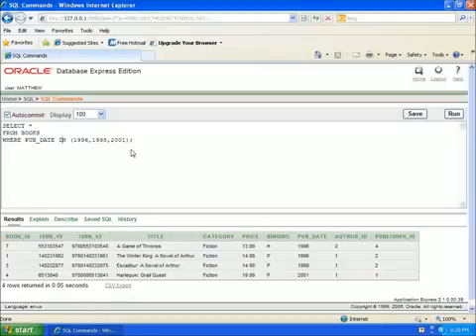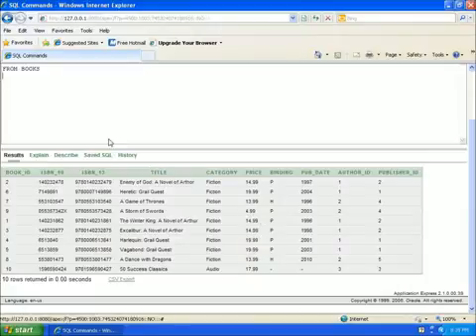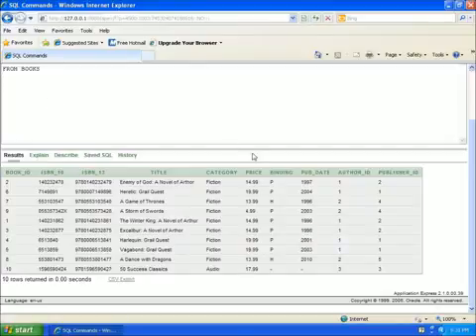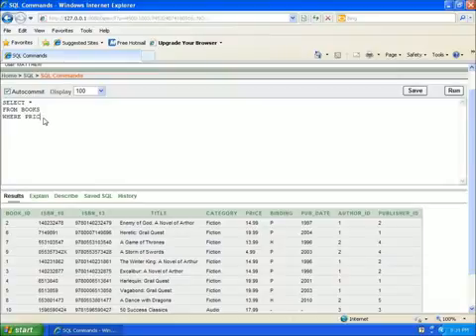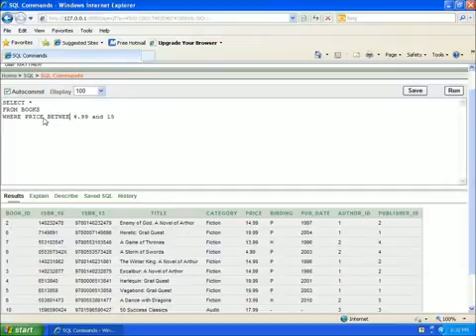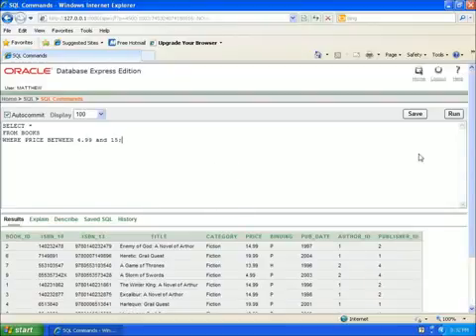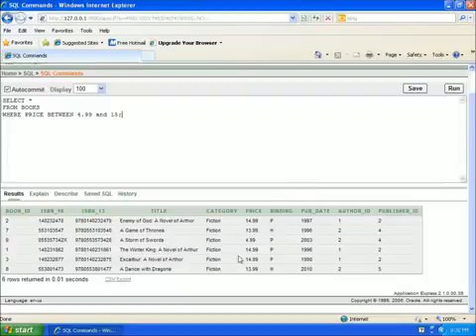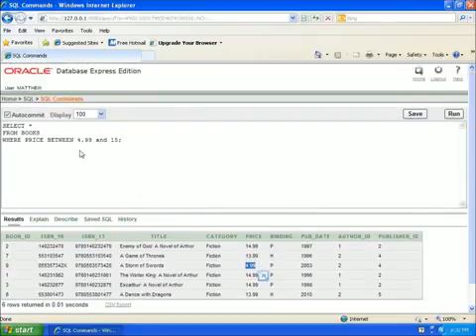16 SQL with Oracle 10g XE Using IN and BETWEEN with SELECT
16 SQL with Oracle 10g XE   Using IN and BETWEEN with SELECT